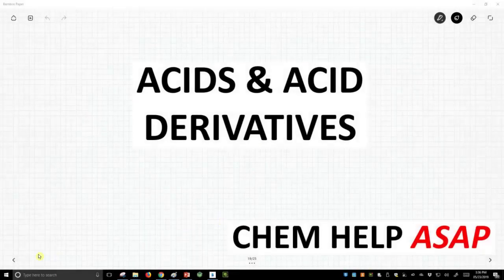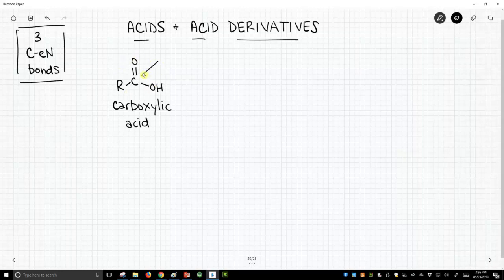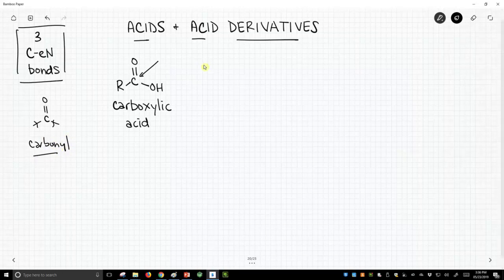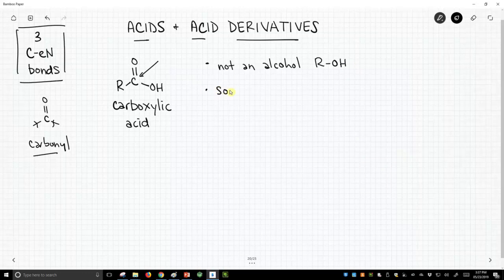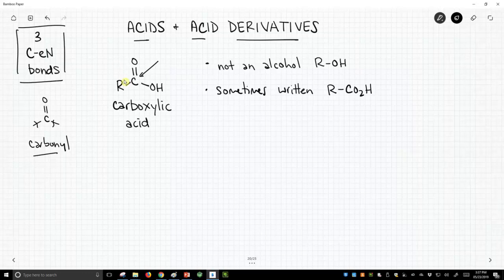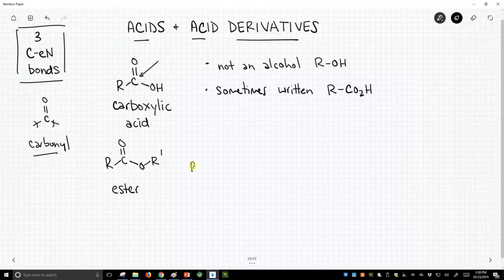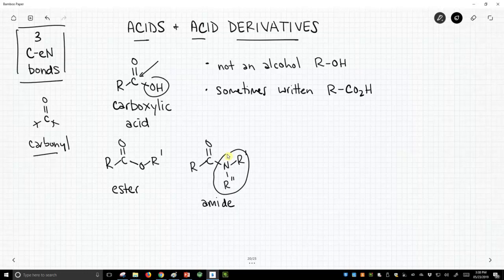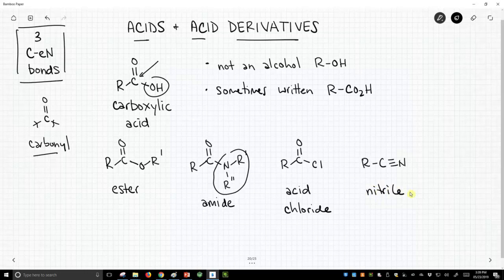carboxylic acids & acid derivatives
Carboxylic acids consist of a carbonyl (C=O) with an OH. The OH, which looks much like an alcohol, is NOT an alcohol.  It is instead part of a carboxylic acid.  Carboxylic acids, or simply acids, are often written as RCO2H.  Other functional groups that have central carbons with three bonds to a more electronegative atom include esters (RCO2R'), amides (RCONHR'), acid chlorides (RCOCl), and nitriles (RCN - with a C-N triple bond).